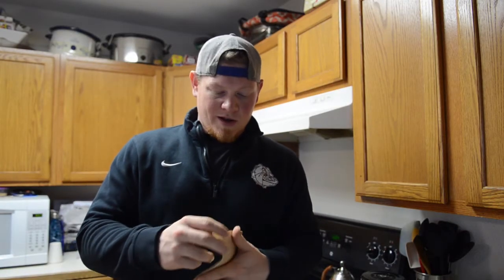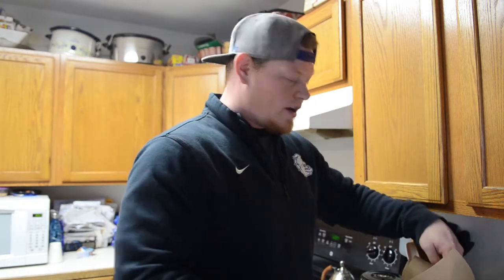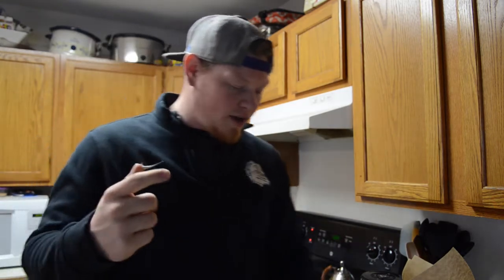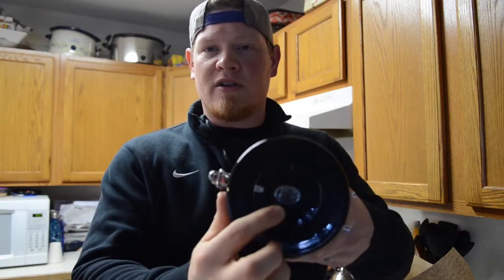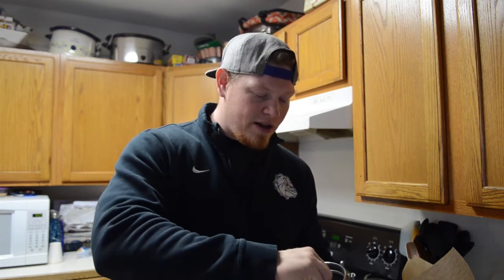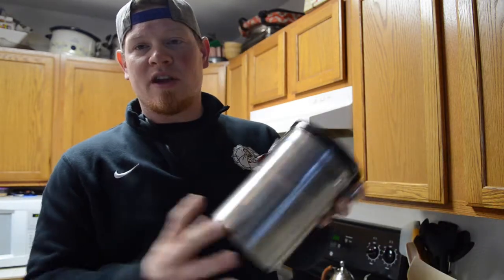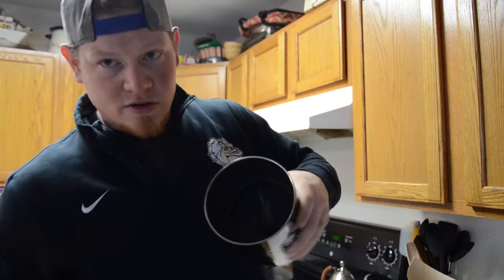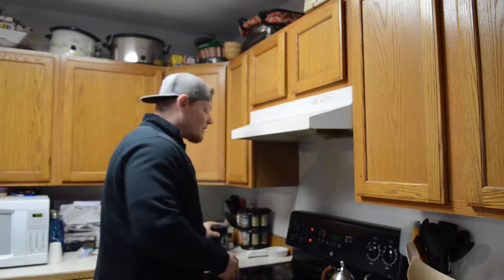Friday 5: Coffee tips & Drone Crashes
Address:
214 Kimsham St.
Sitka, AK 99835